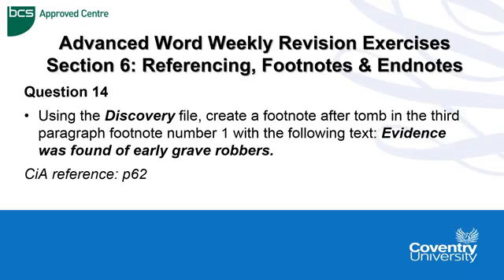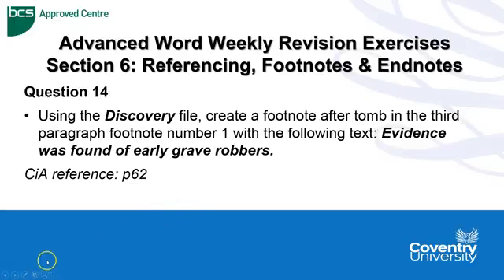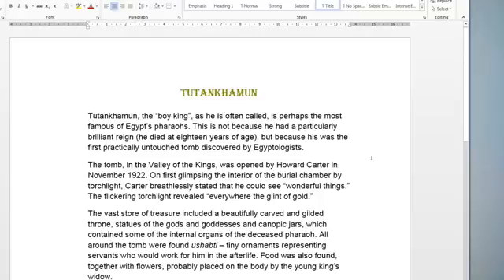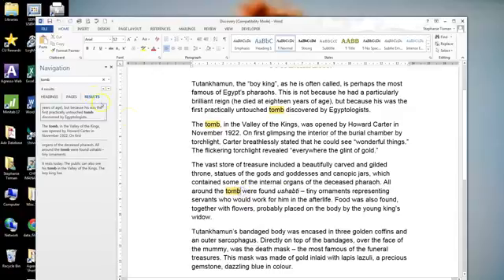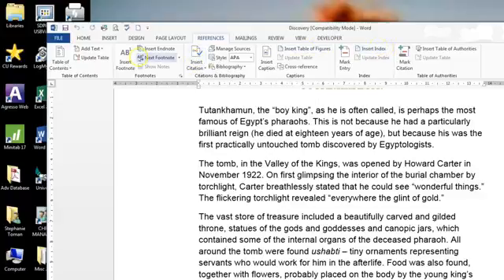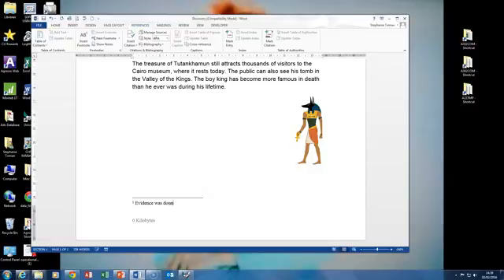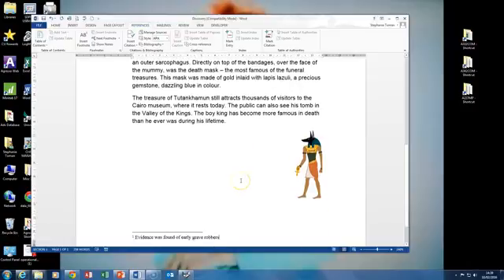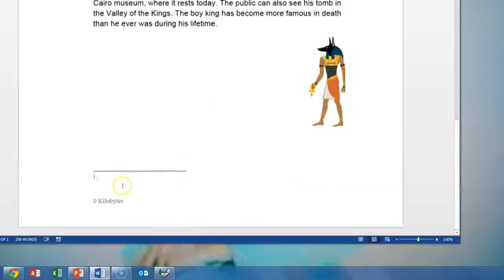ECDL Coventry University: Advanced Word Weekly Revision Paper Question 14 - Referencing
ECDL Coventry University: Advanced Word Weekly Revision Paper Question 14 - Referencing, Footnotes and Endnotes.